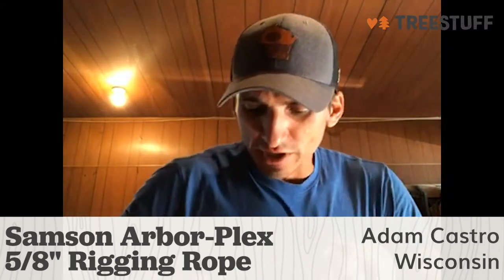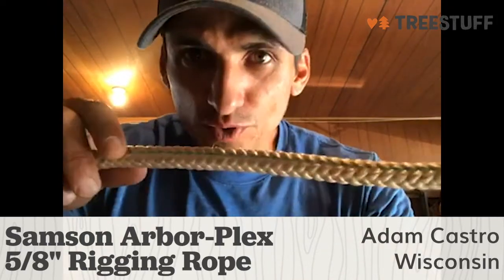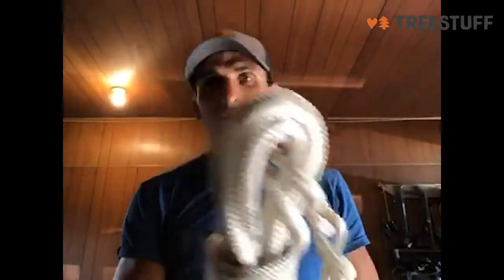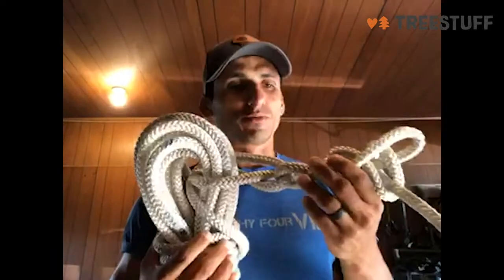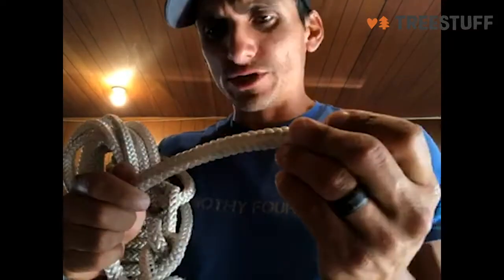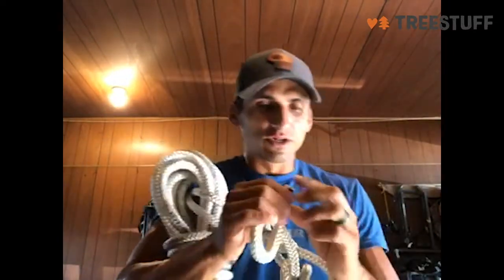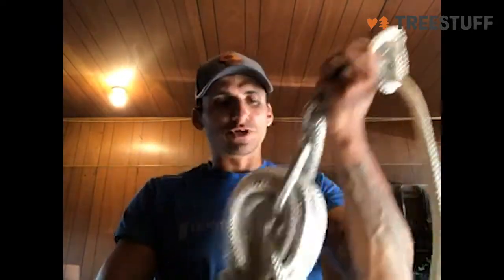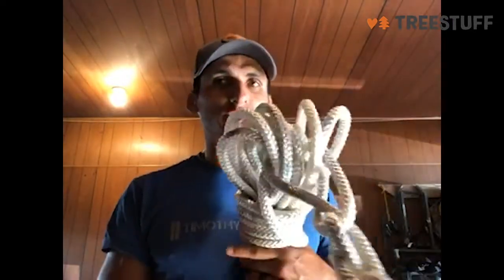Samson Arbor-Plex 5/8" Rigging Rope - Adam Castro's TreeStuff Customer Review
Wisconsin arborist Adam Castro had some things to say about Samson Arbor-Plex 5/8"" Rigging Rope so he sent us this great Customer Video Review!